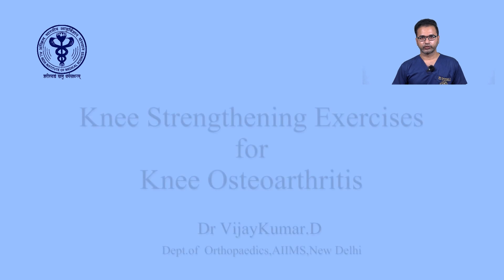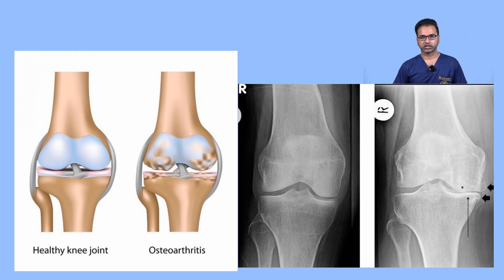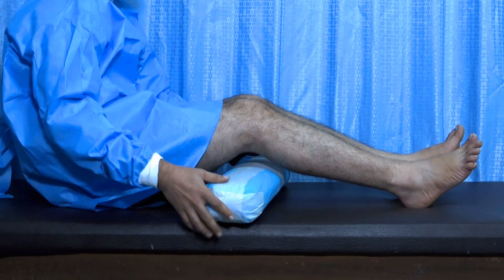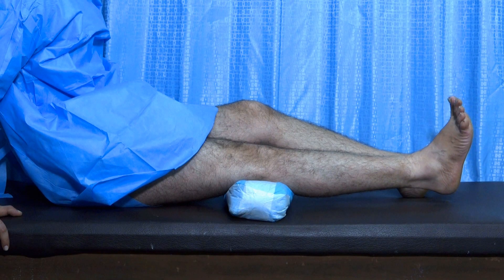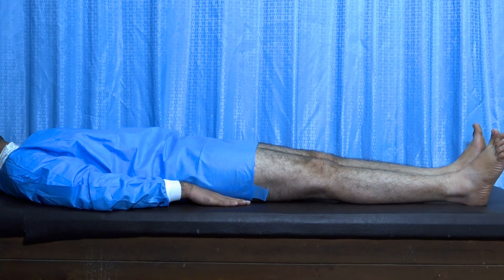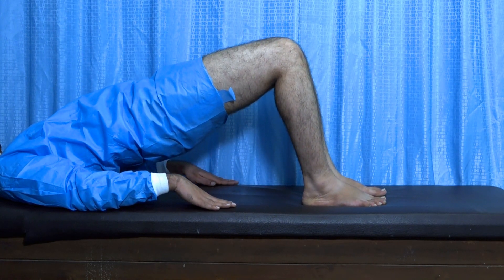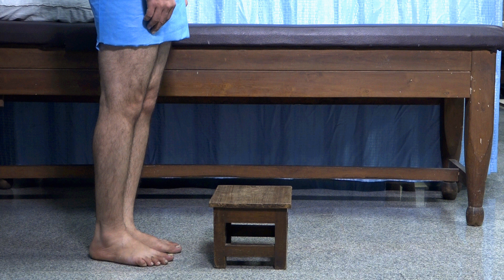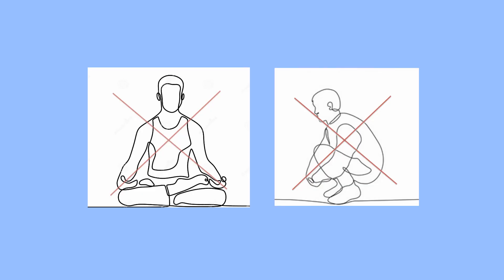Physiotherapy for Knee Osteoarthritis-Knee strengthening exercises by Dr.Vijaykumar D, AIIMS, Delhi.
This video explains most important exercises for knee strengthening Exercises.

All the exercises are explained by Dr. Vijaykumar D, Additional Professor in the Department of Orthopaedics, AIIMS, New Delhi.

These exercises are useful for following conditions.
1. Osteoarthritis Knee
2. Meniscus tear
3. Anterior Knee pain
4. Chondromalacia Patella
5. Patellar tendinitis
6. Quadriceps weakness
7. Non specific Knee pain
8. Total knee Replacement (TKR) rehabilitation